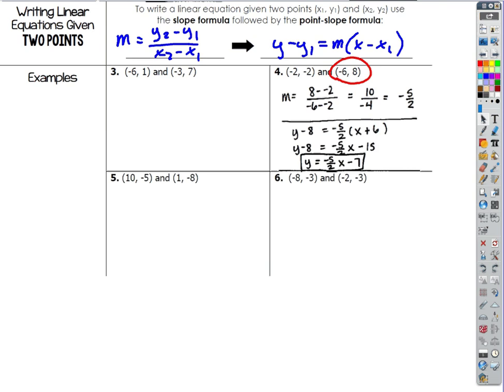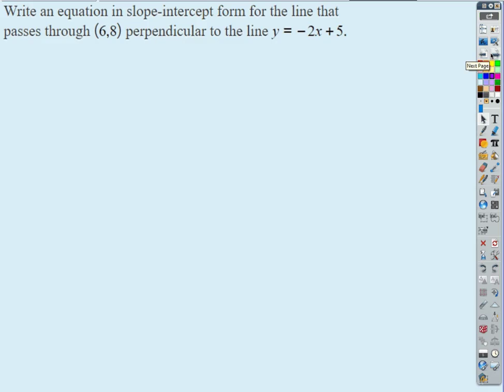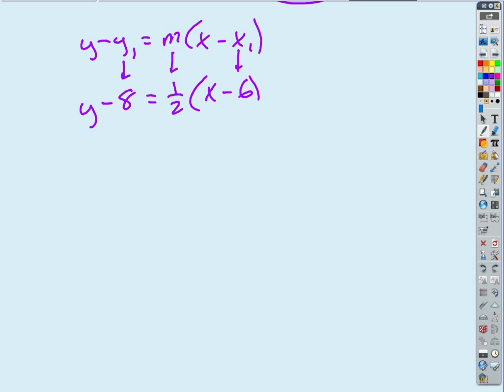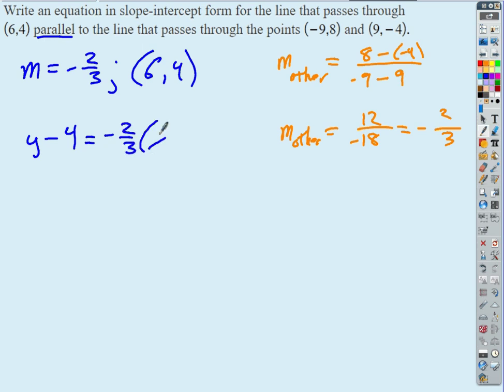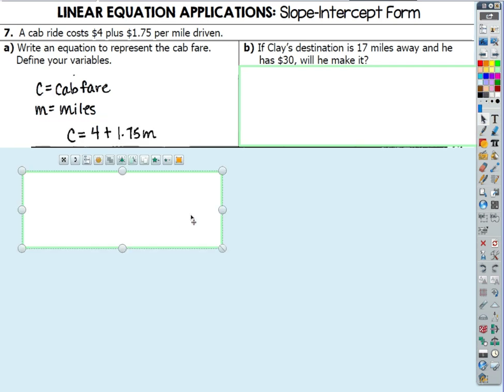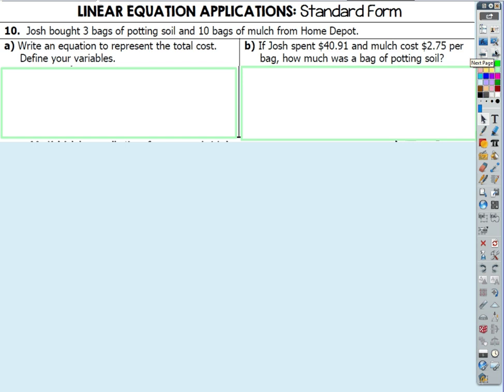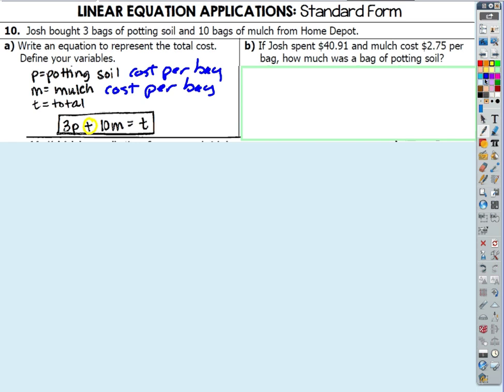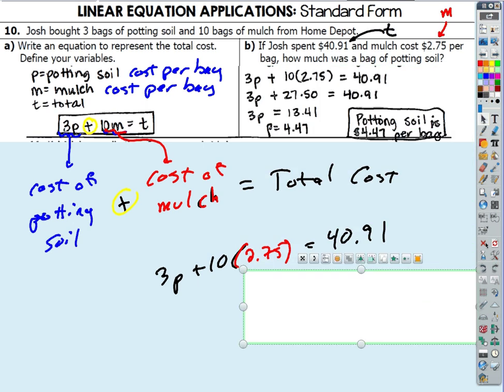2019 10 21 Writing Lines and Applications of Linear Funtions p6